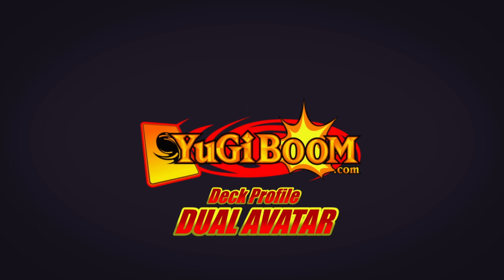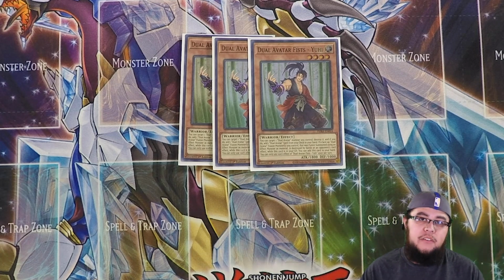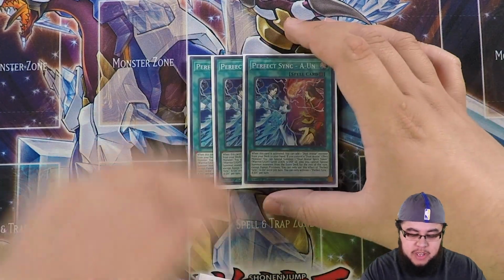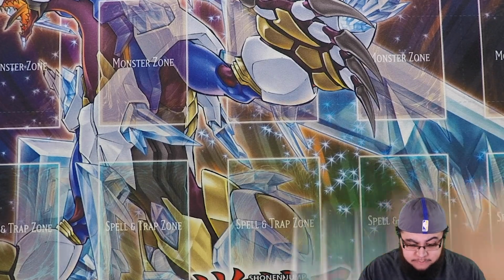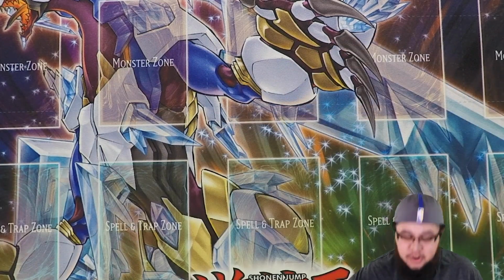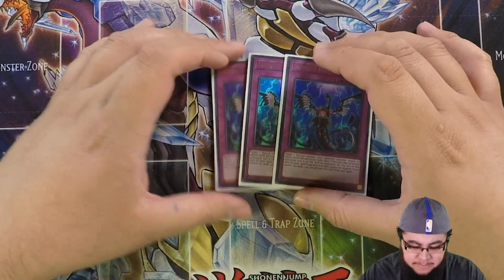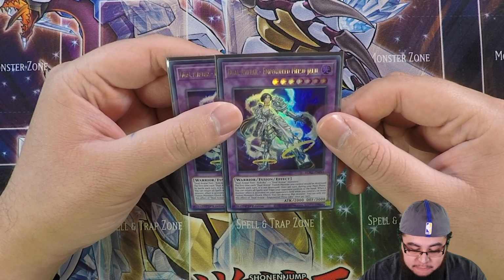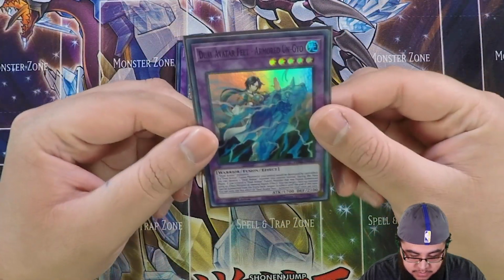NEW 'DUAL AVATAR Deck Profile' - Post BLVO - Yu-Gi-Oh! - February 2021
► To support YugiBOOM on TCG Player, please click here when you start shopping!

Dual Avatar got released in Phantom Rage, but with new support in Blazing Vortex,  Abe shares his take on this new archetype!

0:00 Intro
0:53 Monsters
5:01 Spells
10:50 Traps
13:08 Extra Deck
20:01 Outro